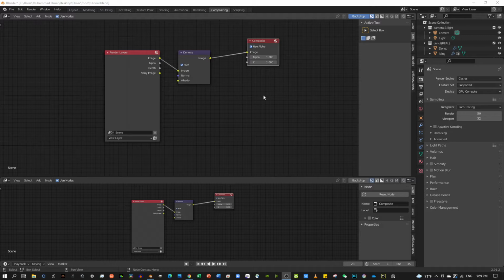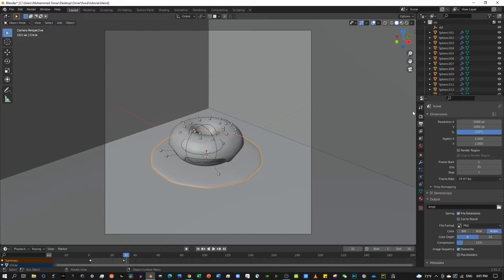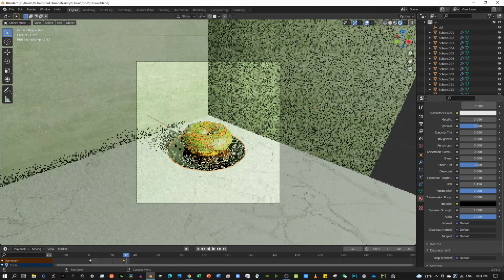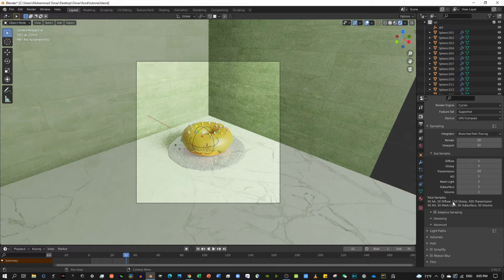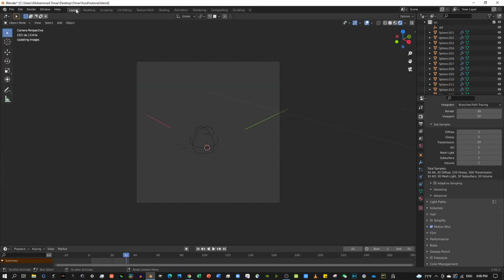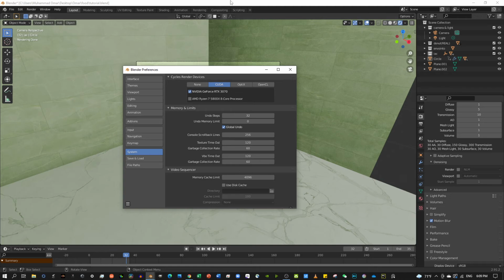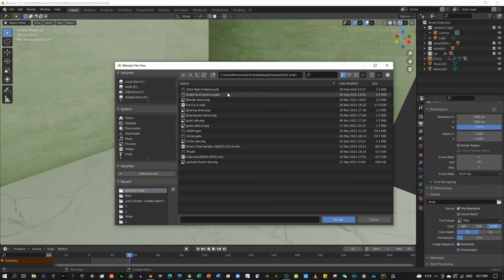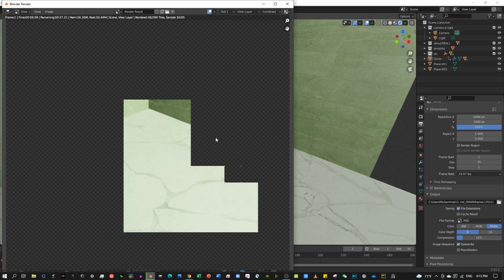Blender - part 15 - Some things about rendering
Doing and teaching some professional stuff about rendering
here are some links ladies and gentle men: